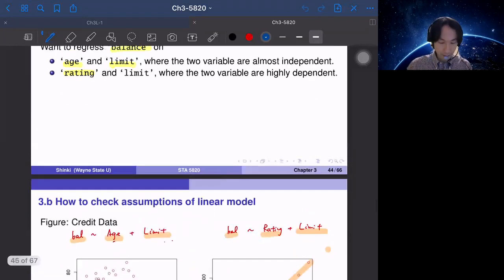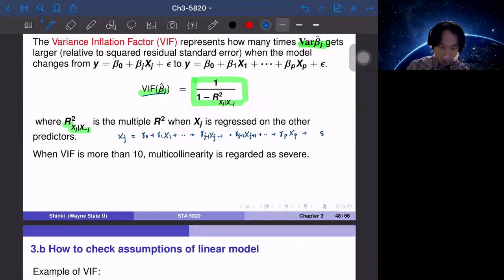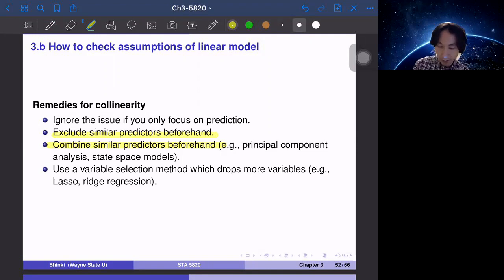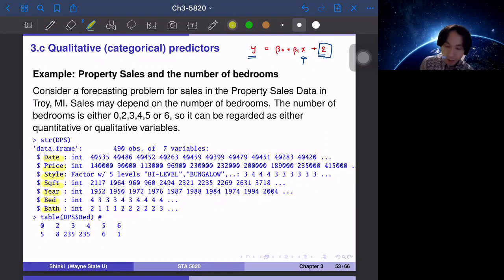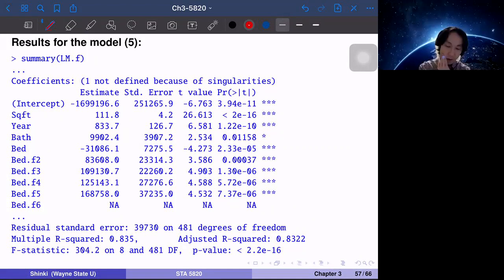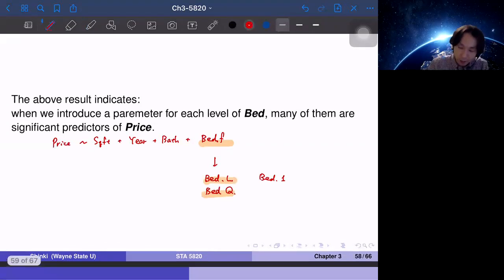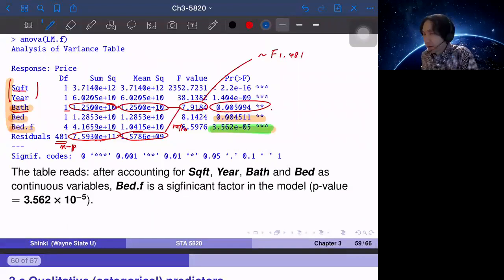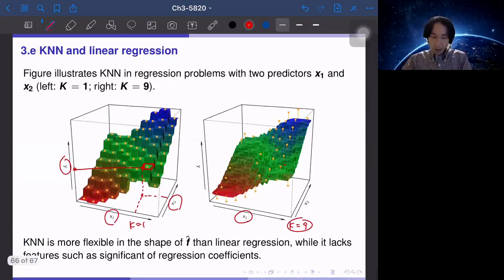5820-02-01-Lecture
Do Quiz-02-01x. Due on Thursday 2/4.